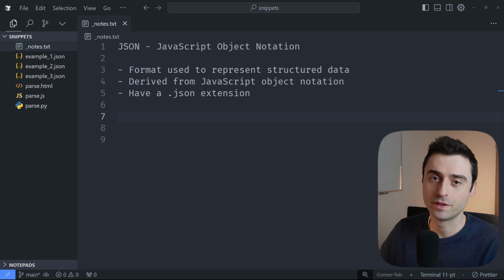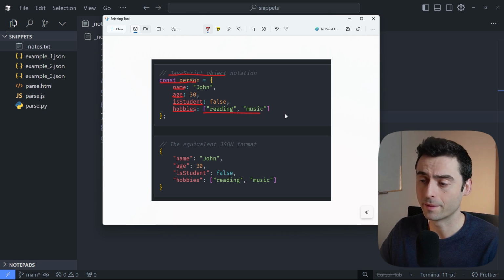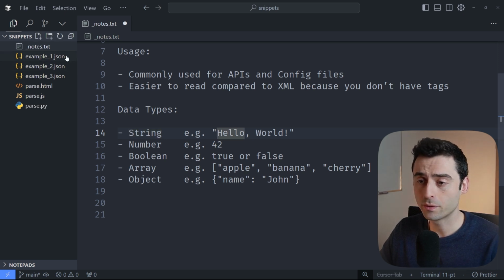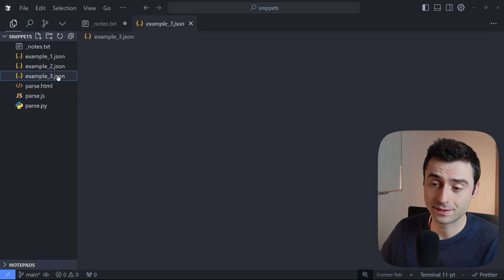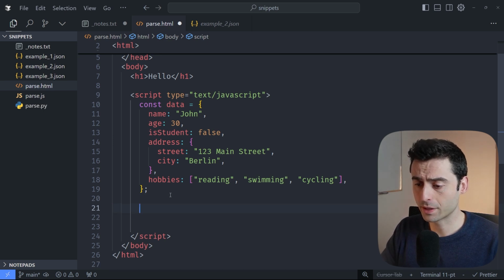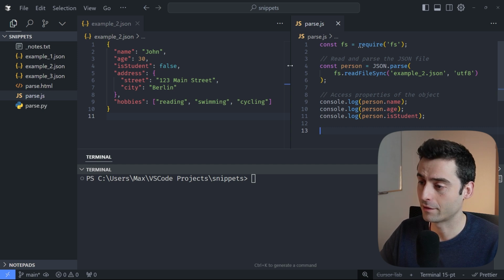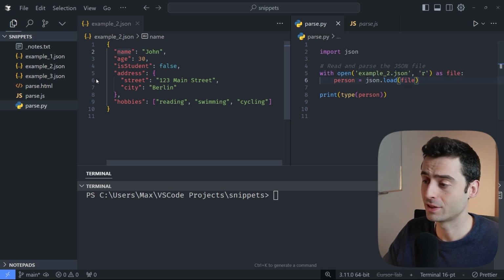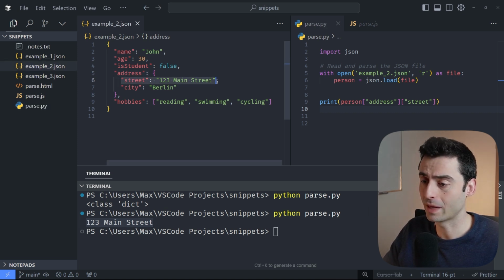How to use JSON in JavaScript, the Browser, and Python (in 7 minutes)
This video covers three things:

1. What JSON is and the Syntax
2. How to use it in JavaScript and the browser
3. How to parse it in Python

◾◾◾◾◾ Timestamps ◾◾◾◾◾
00:00 | JSON Introduction
01:13 | Usage of JSON
01:30 | Supported data types
01:43 | JSON Examples
03:15 | Using JSON in the Browser
04:33 | Using JSON in JavaScript
05:30 | Using JSON in Python